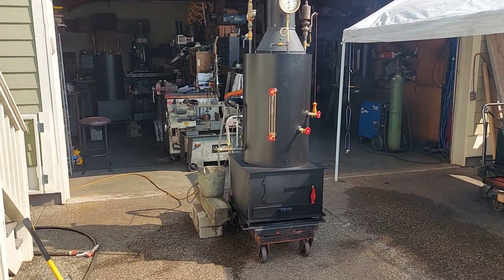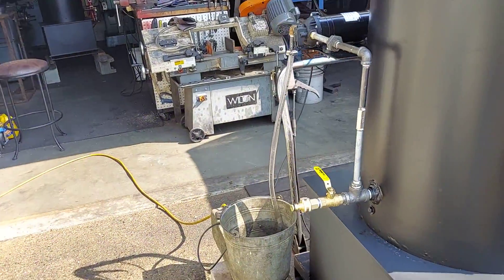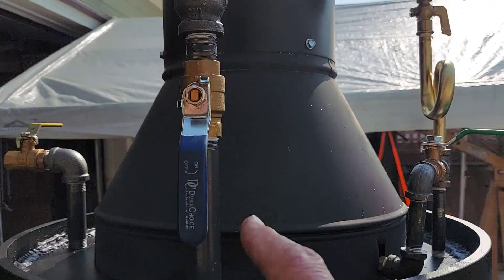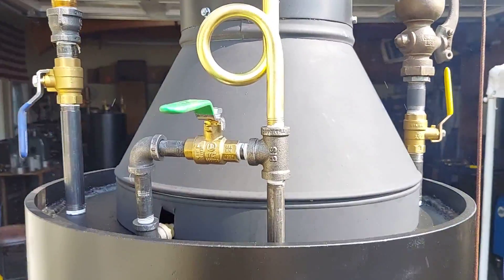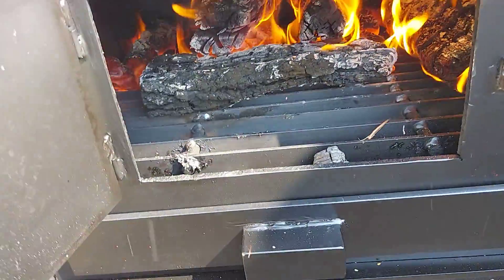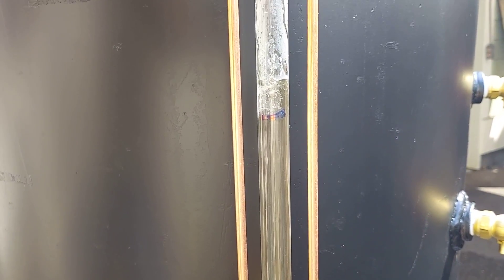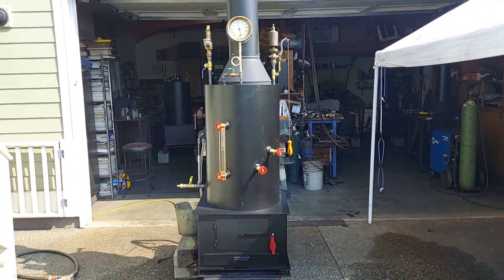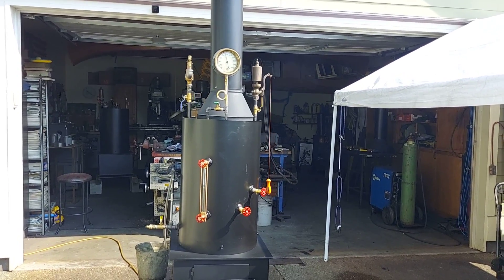FOR SALE Steam Engine Boiler Pump Whistle Gauge Off Grid Live Steam Engine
FOR SALE STEAM BOILER
You can find my listing on ebay or you can buy direct from me and save 10%. Search "steam boiler off grid"